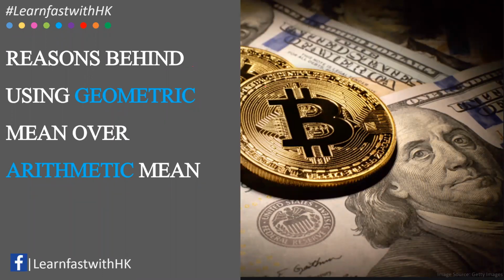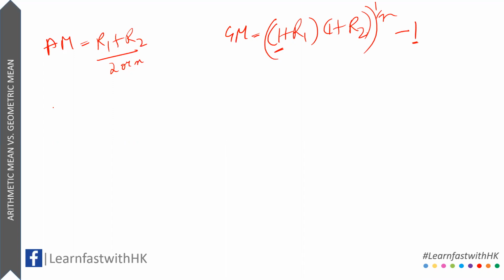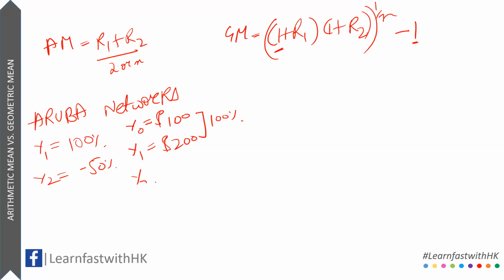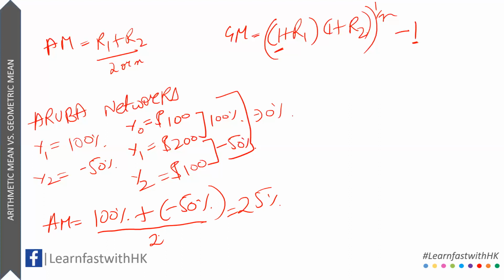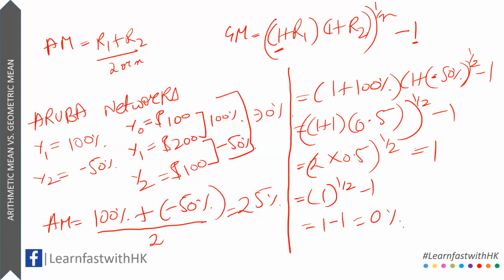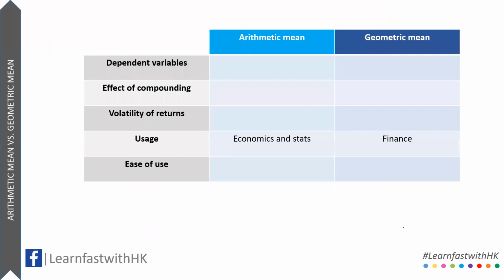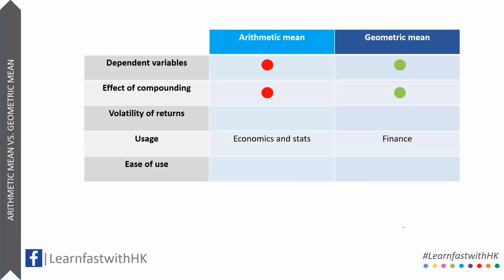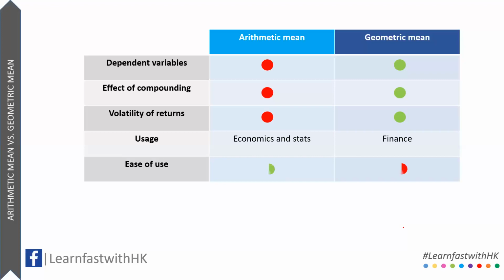GEOMETRIC MEAN OVER ARITHMETIC MEAN | WHICH ONE SHOULD YOU PREFER | WITH EXAMPLES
The video talks about the usage of geometric mean over arithmetic mean and which method provides you a true picture.